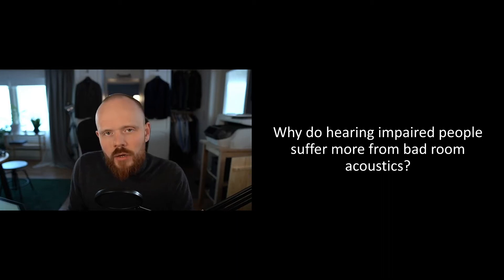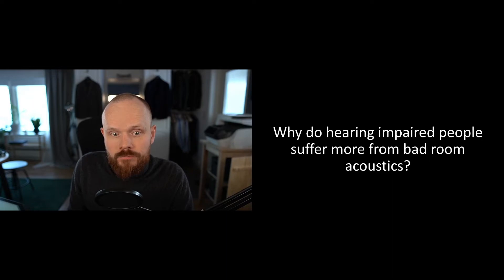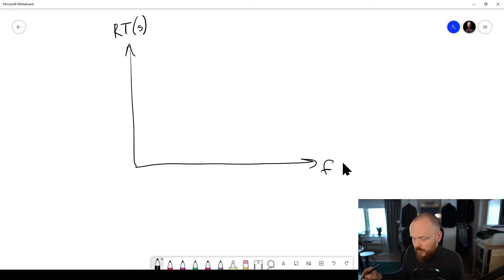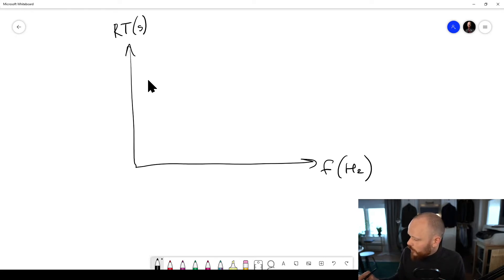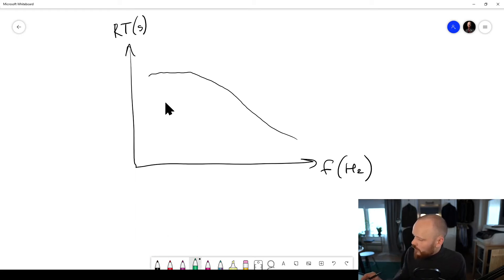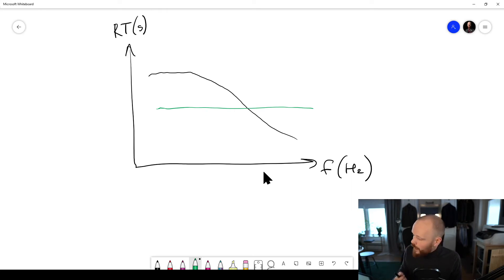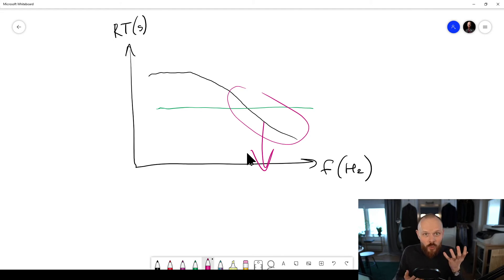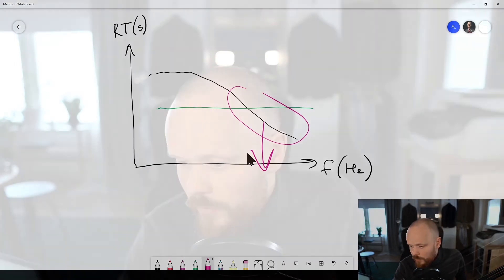QnA: Why do hearing impaired people suffer more from bad room acoustics?